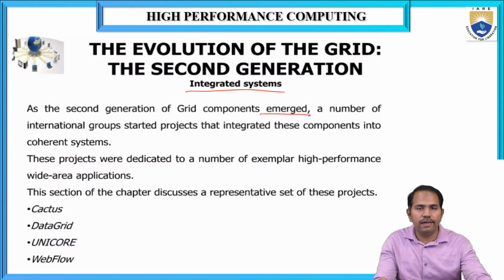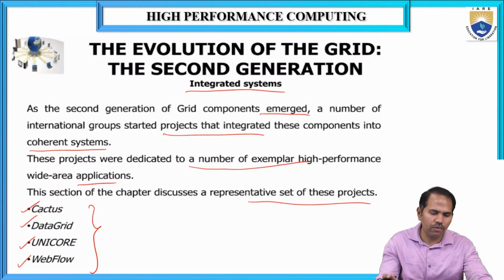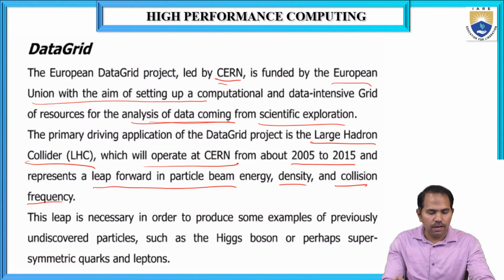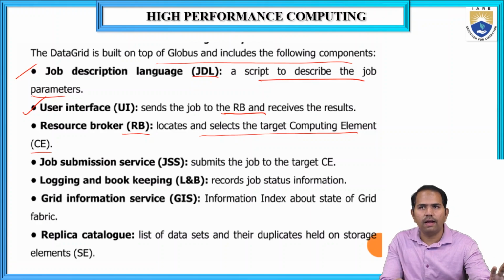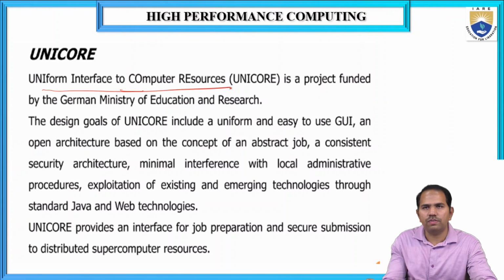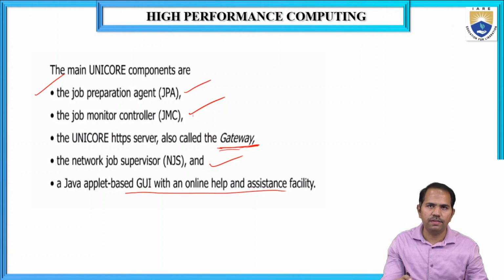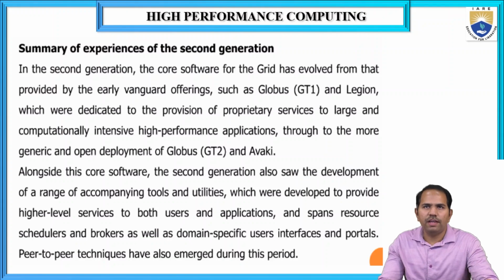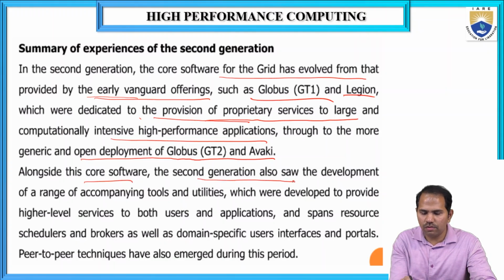Introduction to Grid and its Evolution Second Generation by Dr. R Obulakonda Reddy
Introduction to Grid and its Evolution Second Generation by Dr. R Obulakonda Reddy | IARE

Telangana, India.